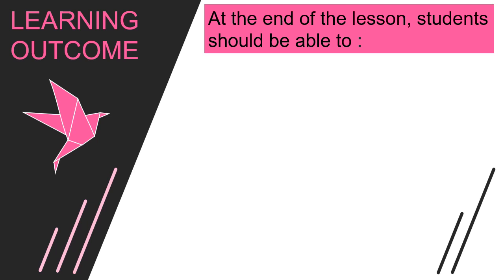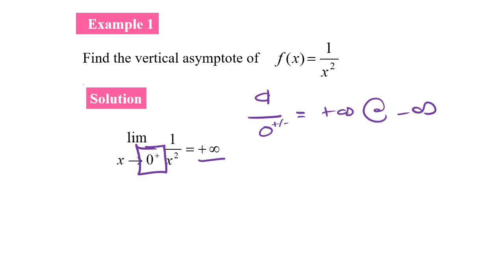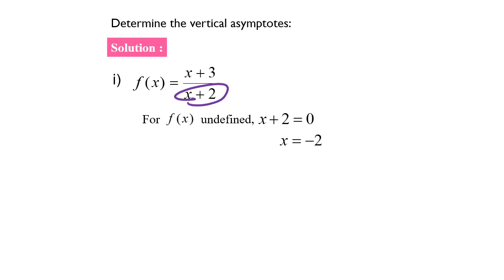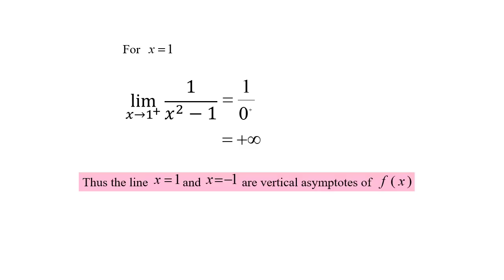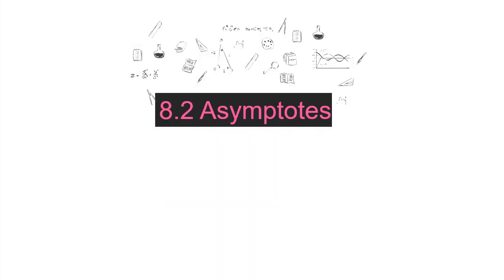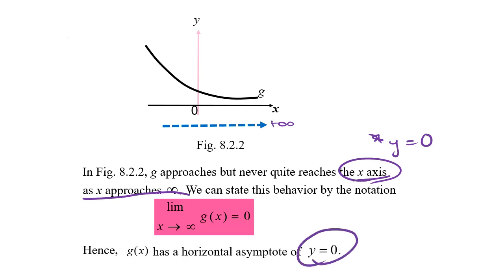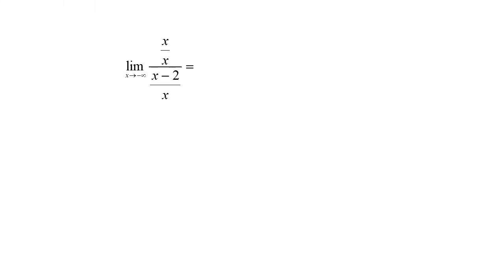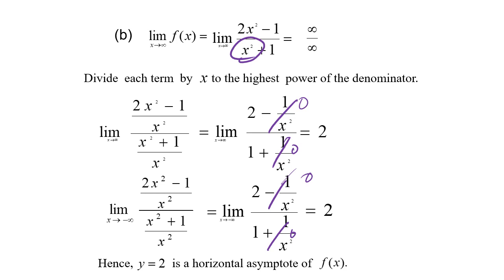Chapter 8 Lecture 3